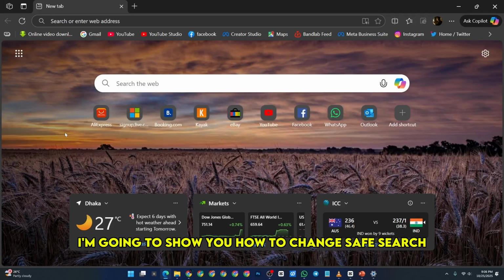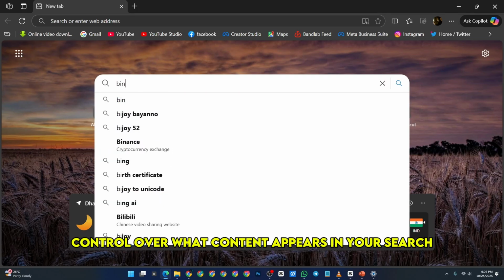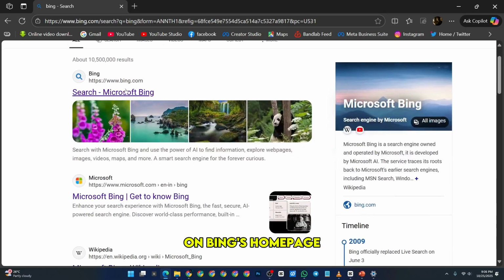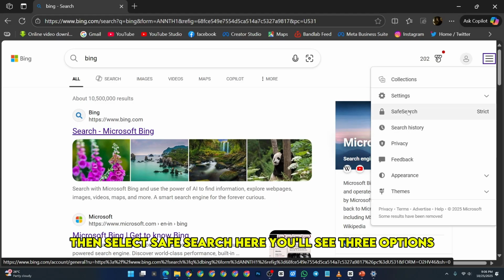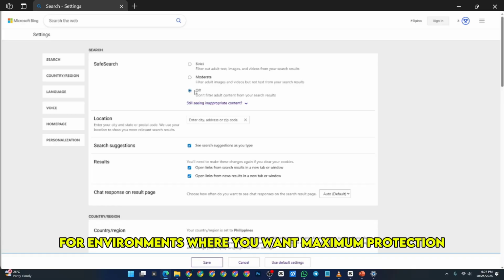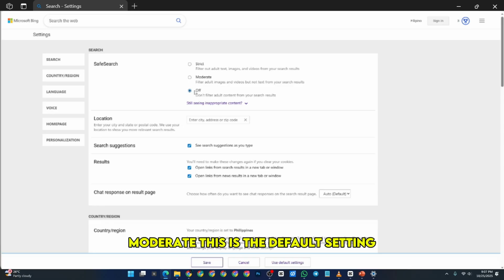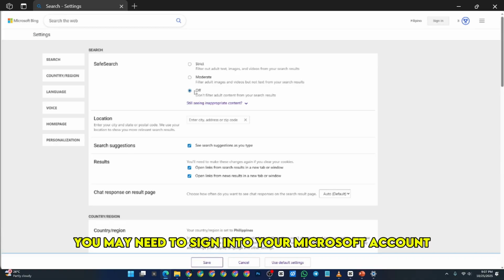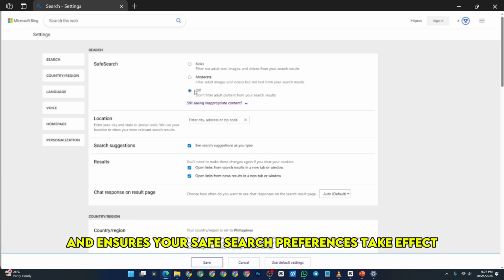How To Change Safe Search Settings In Microsoft Edge Tutorial - 2026 (Full Guide)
How To Change Safe Search Settings in Microsoft Edge Tutorial
In this video, you will learn How To Change Safe Search Settings in Microsoft Edge Tutorial step by step. We will guide you through adjusting Microsoft Edge privacy settings, managing search filters, and ensuring a safer browsing experience. By the end of this tutorial, you’ll know how to control SafeSearch, block inappropriate content, and customize your Edge browser for secure and family-friendly searches.